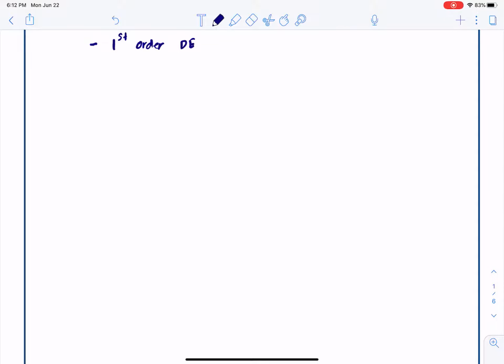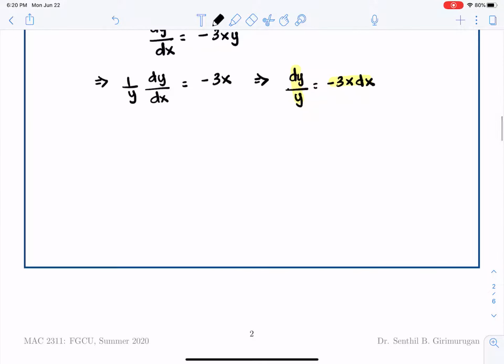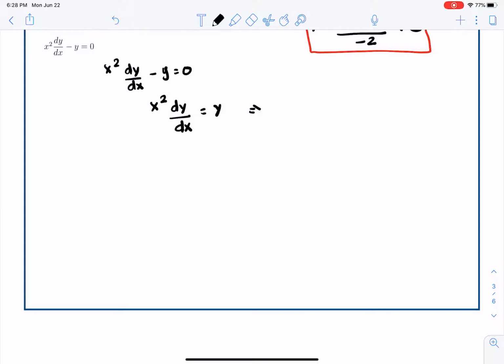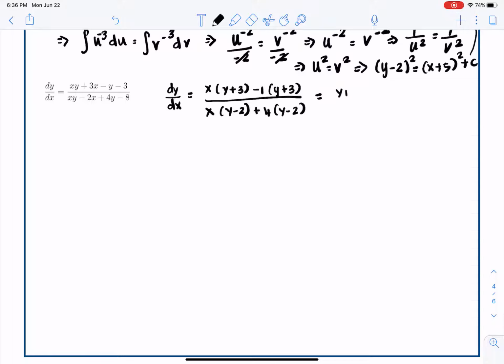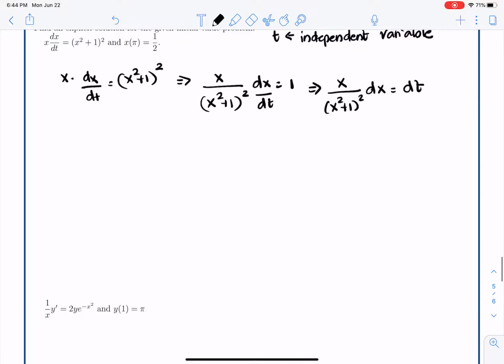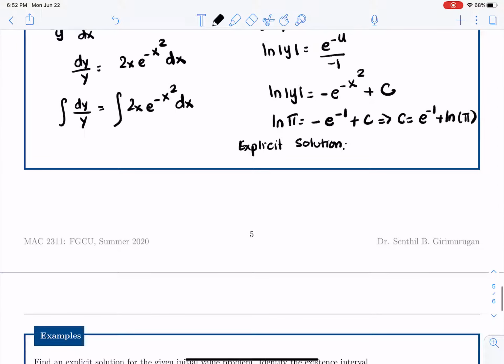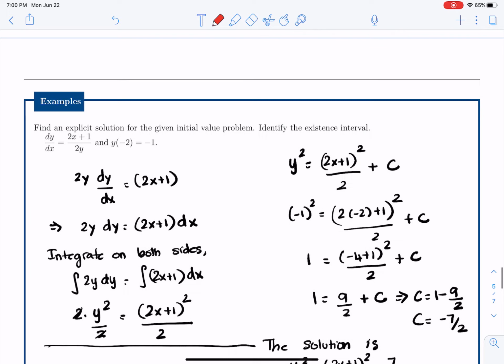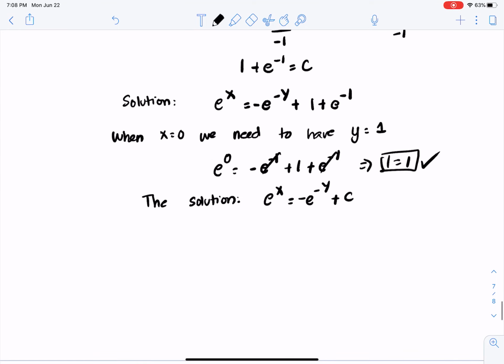Separable Equations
Examples on separable equations.